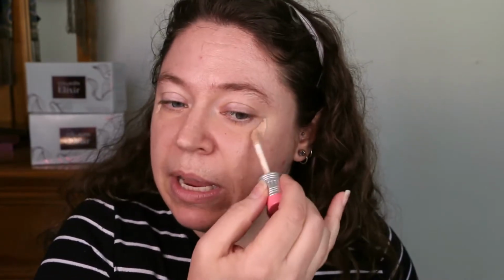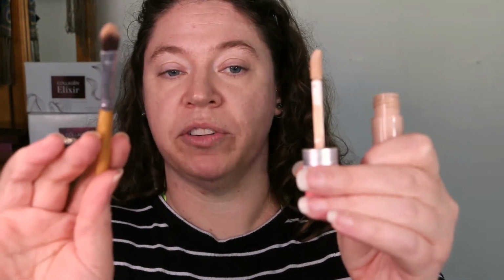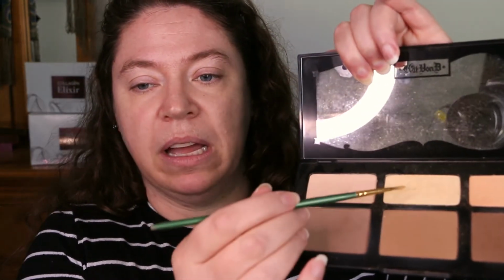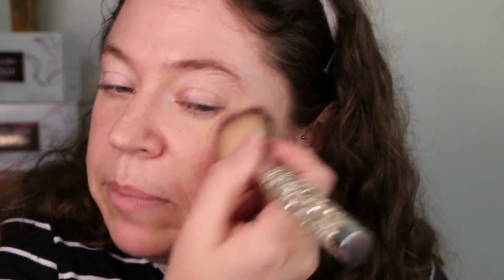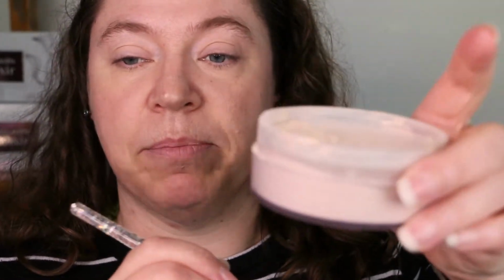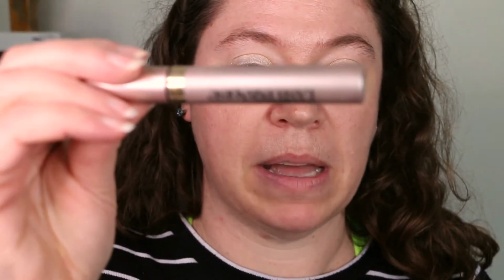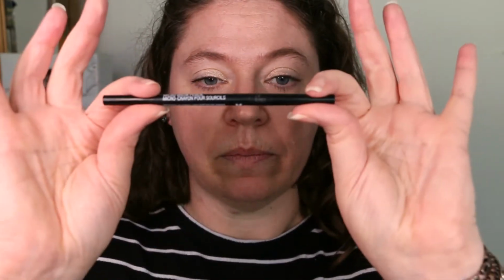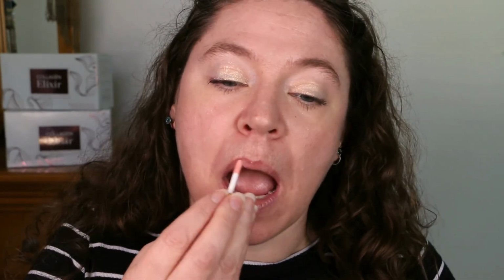Running Late But Still Need To Look Great - 10 Minute Easy No Time Make-up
Ever have those days when you've lost track of time and now suddenly you're running late but still haven't finished getting ready?  We have all been there. Here I take you through an everyday fast, easy make-up look that takes 10 minutes or less to do complete with sparkly eyes that is beginner friendly. Now you can still look great and maybe be only a little late. If you have just a little extra time, a little eyeliner would take this look to the next level!

Like this look and want more. Check out my non-YouTube make-up tutorials: Face make-up tutorial for my City Slickers Tribute video
And
The office friendly version of this City Slickers inspired eye look

Isagenix Supplements and nutrition can be found at: https//:auburnclare.isagenix.com

Supplements of any kind are not meant to cure, treat, diagnose, or prevent disease.  Always check with your primary healthcare professional before taking any kind of supplement or beginning any kind of weight loss or exercise program to help prevent any adverse reactions.